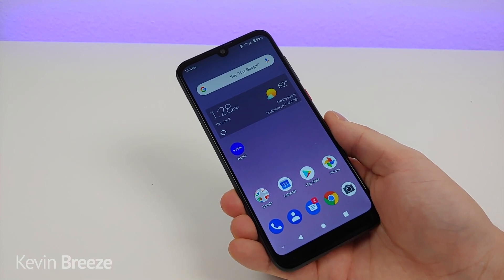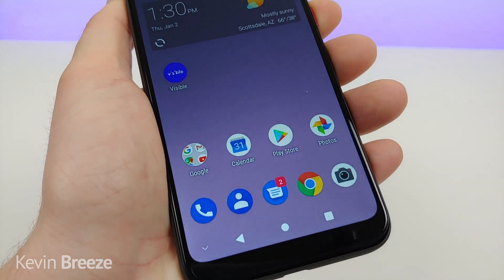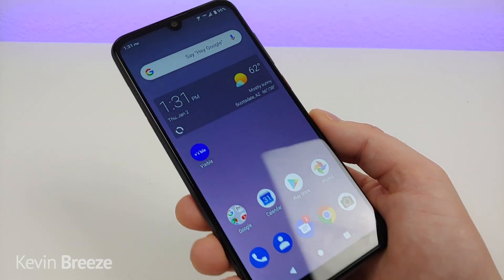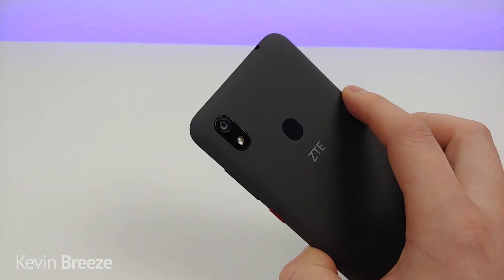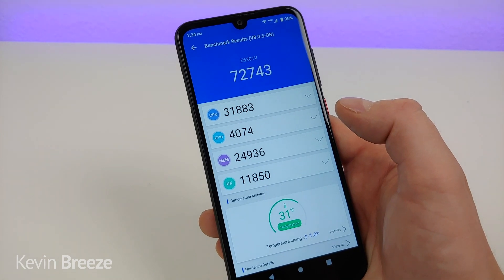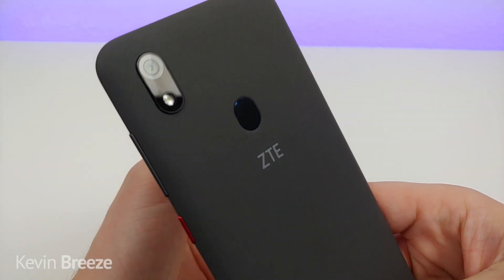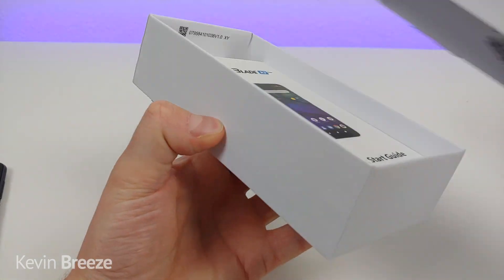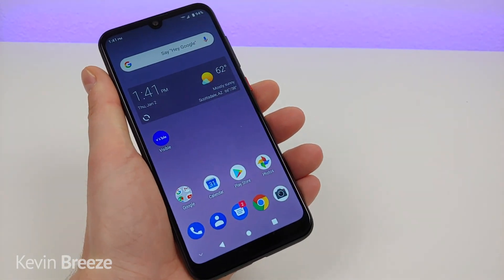ZTE Blade A7 Prime in 2020! Still Worth Buying? (Only $99)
Is the ZTE Blade A7 Prime worth buying in 2020?